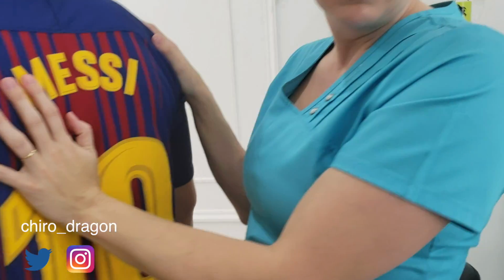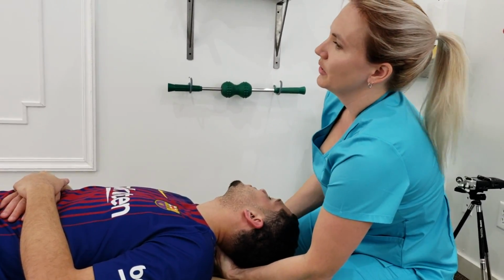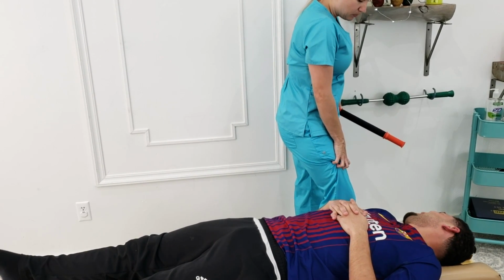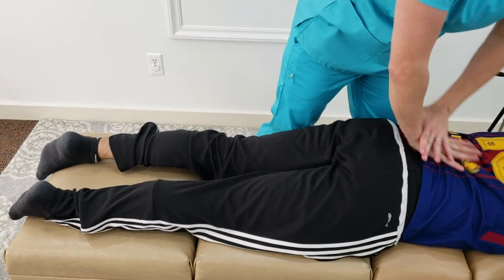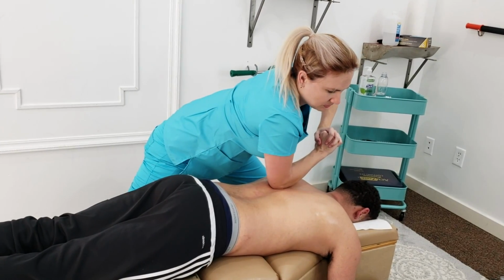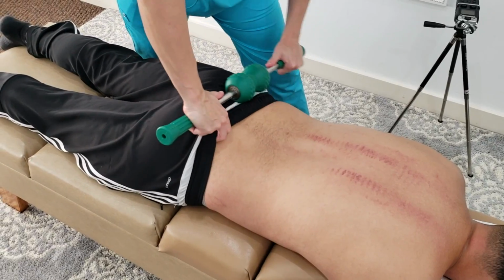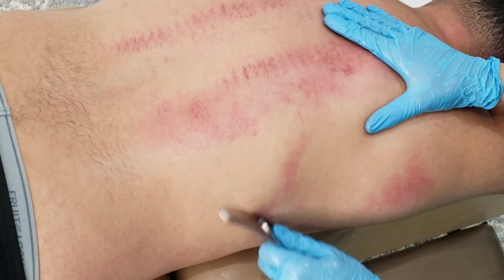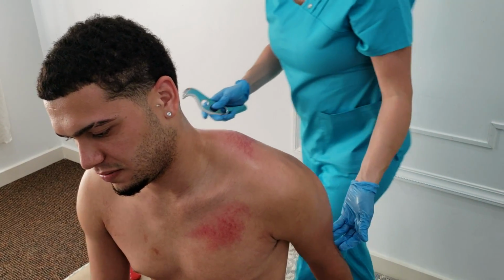Soccer Player with Multiple Injuries Receives Head to Toe Chiropractic Adjustments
Injuries That Occurred When We Were Young Can Come Back to Haunt Us When We Are Older.

Dr. Brenda Mondragon, DC St. Augustine, FL

Red Massage Star: